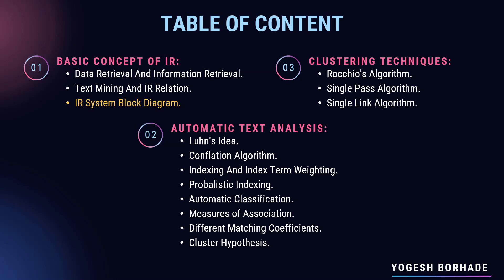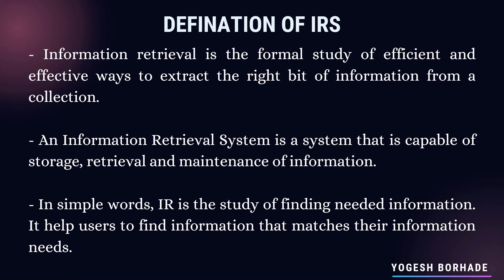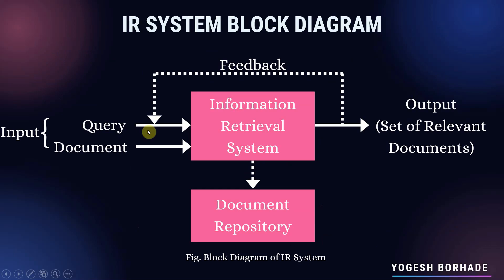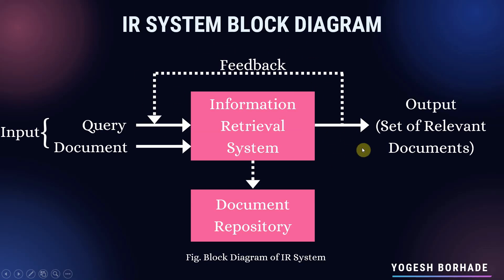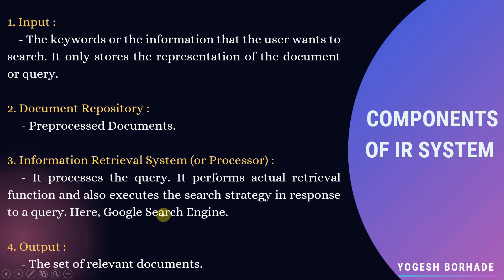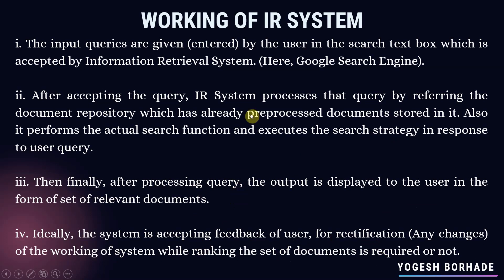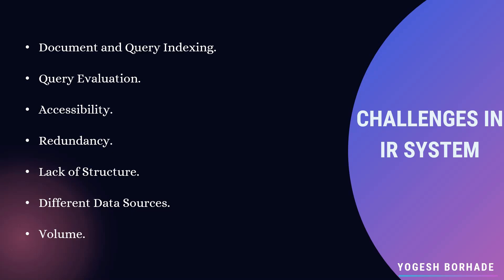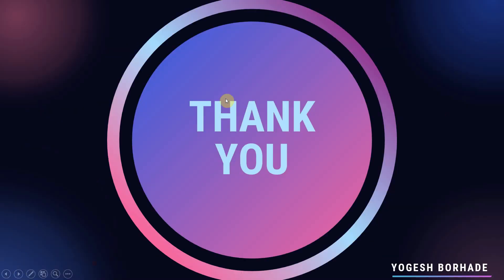ISR Unit I Lecture-2 | Block Diagram of Information Retrieval System | B.E. IT| @YOGESH BORHADE ​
Hello Friends, In the video I have explained about block diagram of Information Retrieval System.